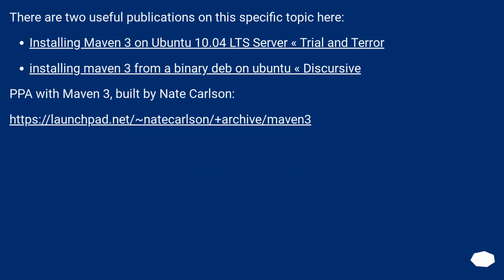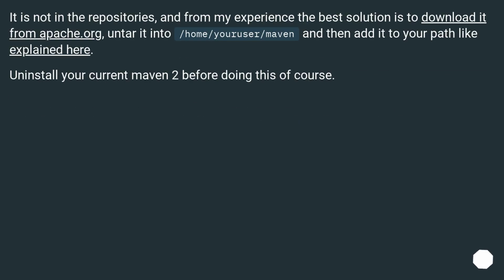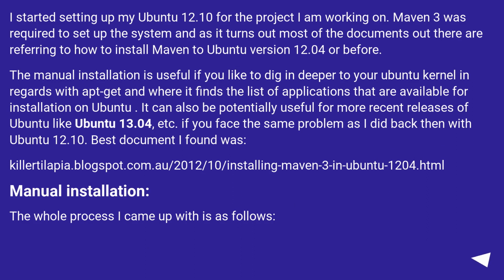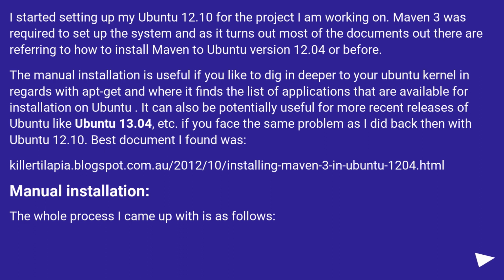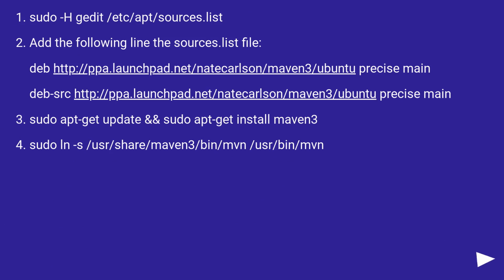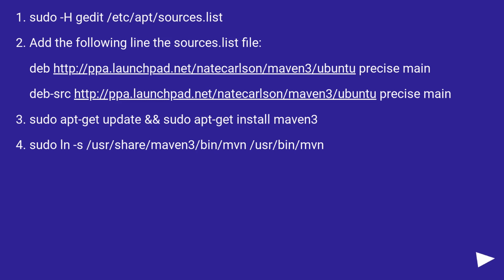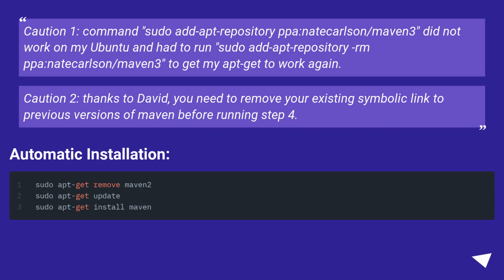How do I install Maven 3?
Chapters
00:00 Question
00:22 Accepted answer (Score 23)
00:55 Answer 2 (Score 9)
01:21 Answer 3 (Score 3)
03:46 Answer 4 (Score 0)
06:09 Thank you